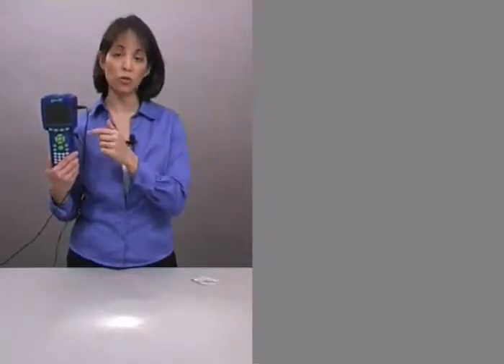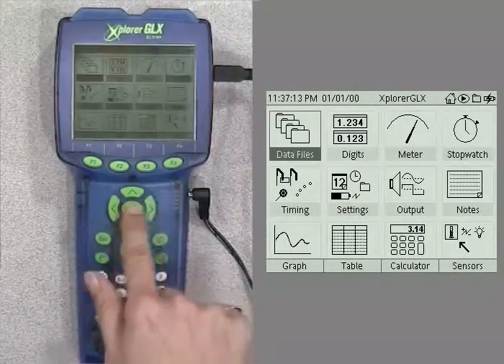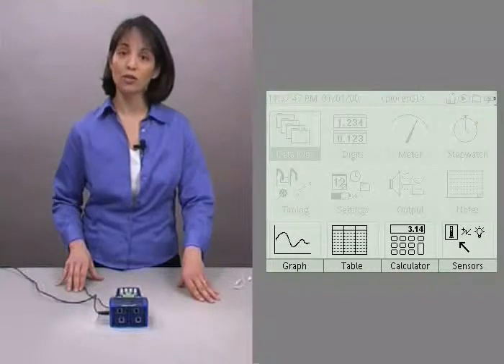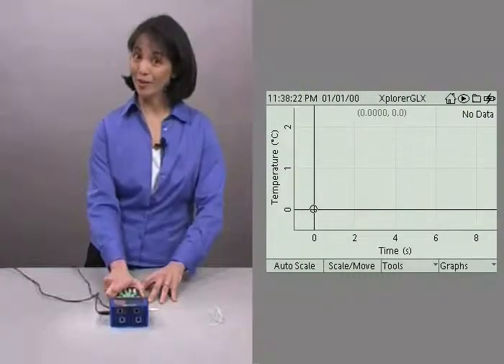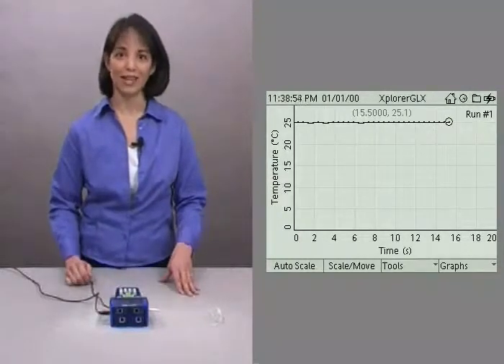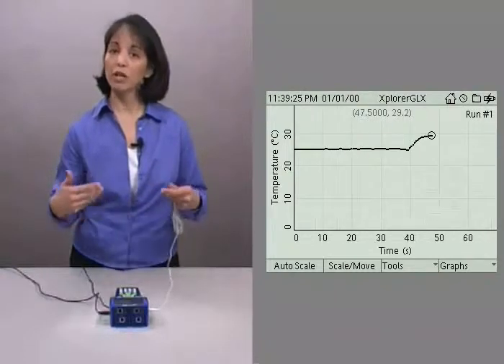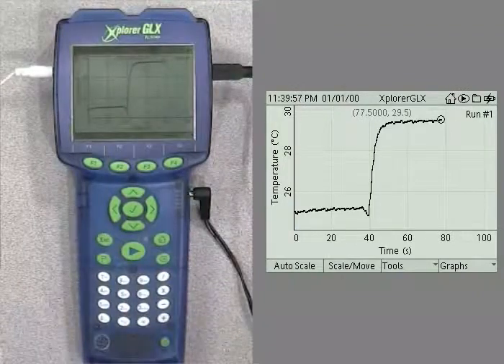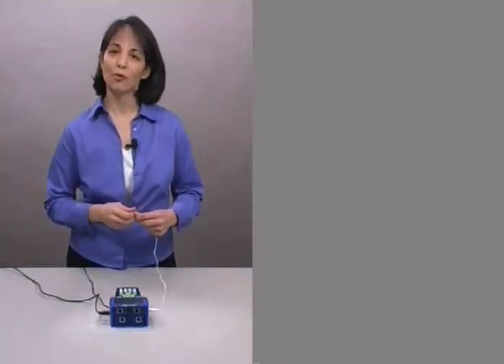Xplorer GLX Lesson 1: QuickStart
Collect your first run of data with the included temperature probe and view it in a graph.